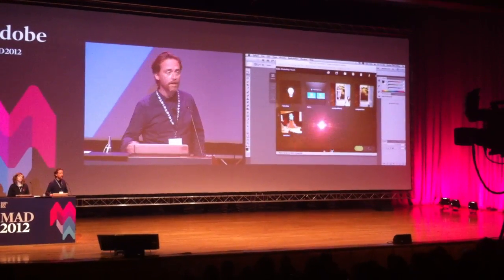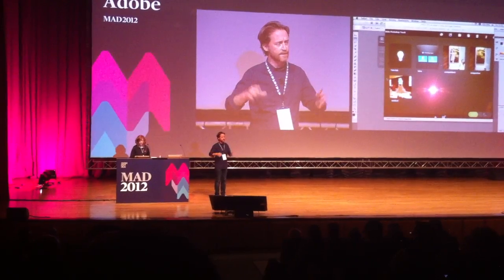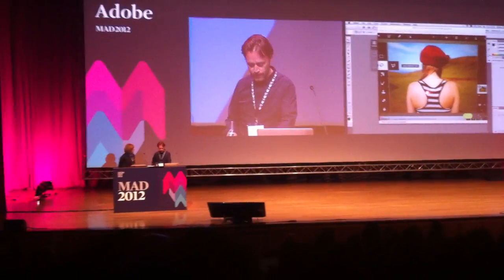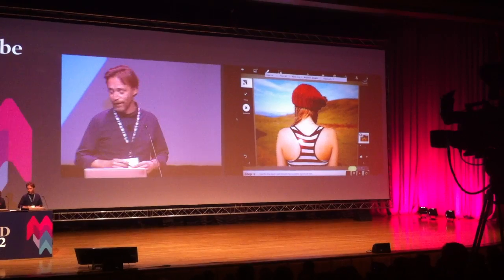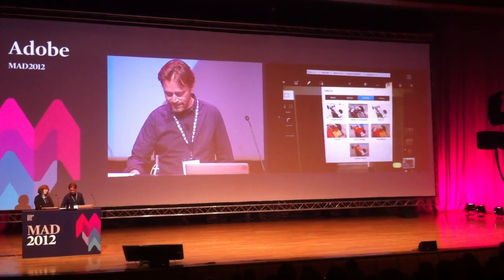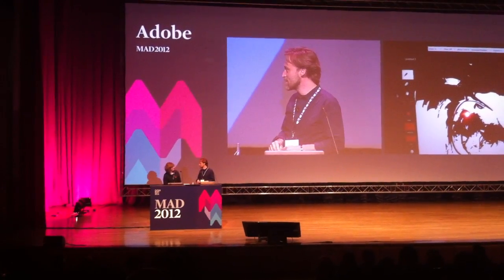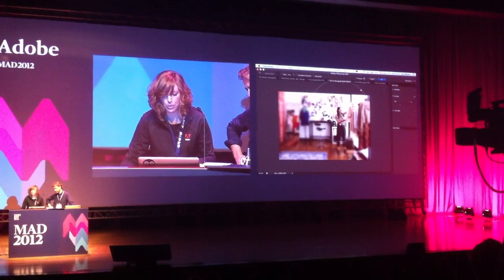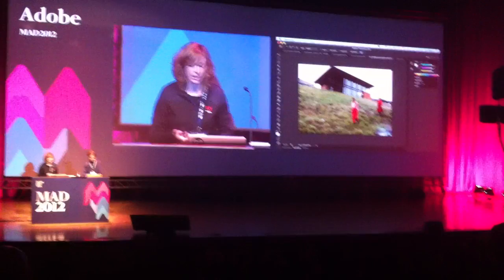MADinSpain 2012 - Masterclass ADOBE (13/04/2012) 2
La Masterclass de apertura de este año la impartieron Ana Mesas y Rufus Deuchler de Adobe.